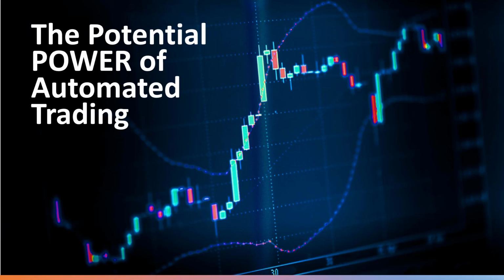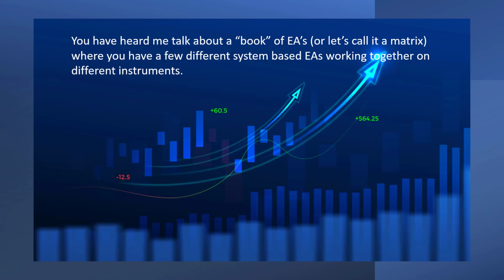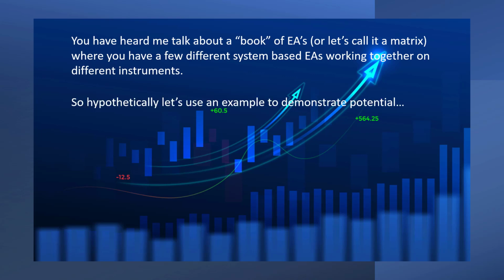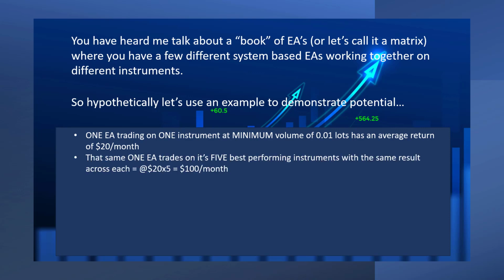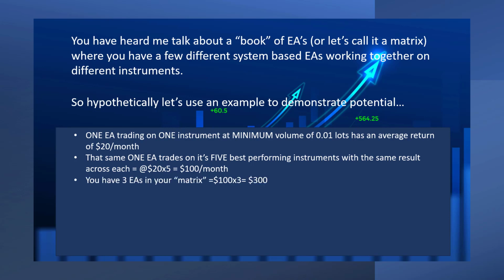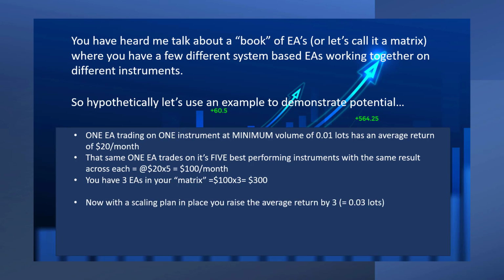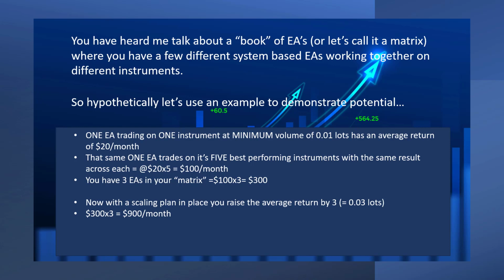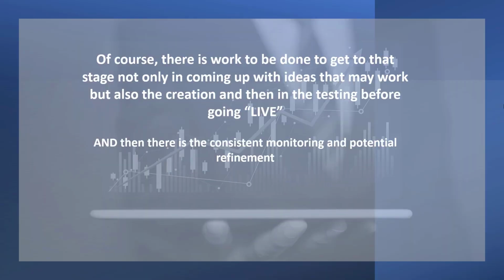The Power of Creating a 'Book' of EAs in Automated Trading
Discover the true strength of automated trading in this concise video, where we unveil the secret that the REAL power lies in creating a diversified 'book' of Expert Advisors (EAs).

This snapshot video not only defines what a 'book' of EAs is but also offers a practical example to bring the concept to life.

Whether you're a new to EAs or just have recently started you automated trading journey, make this your EA purpose.
For those of you interested in, find out a little about our new and innovative programme AND more importantly watch out for other videos on this topic to help you along the way.